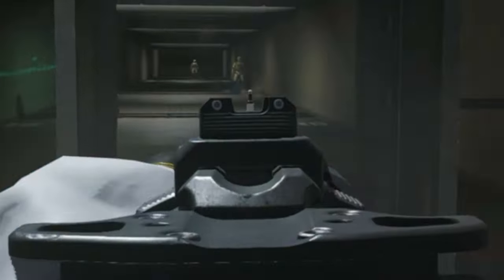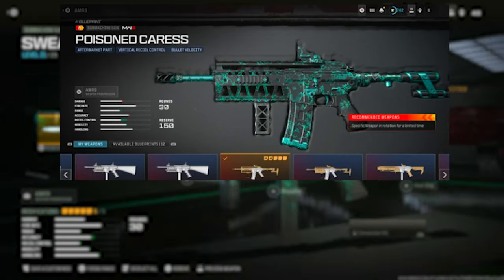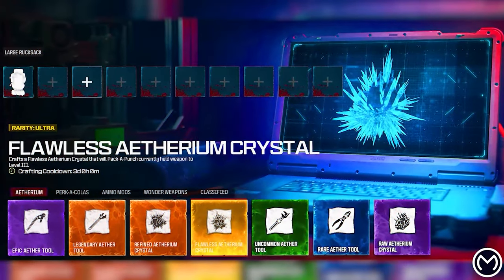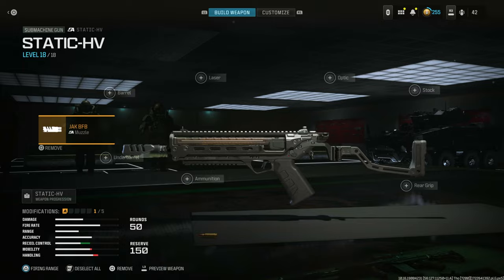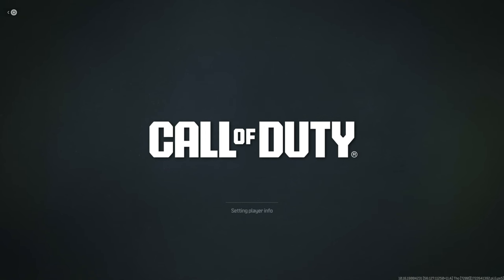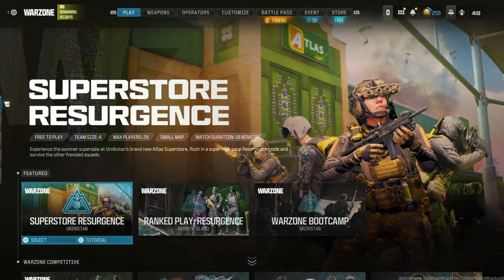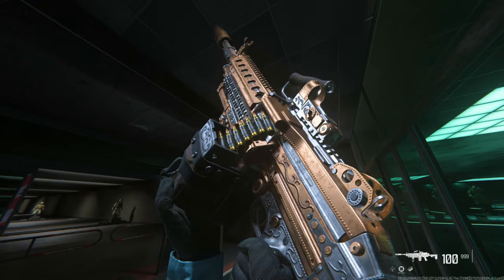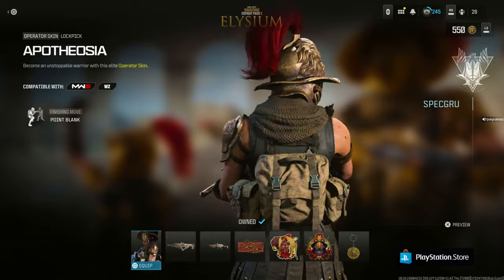*NEW* MW3 INSTANT UNLOCK ALL GLITCH/MW3 UNLOCK GLITCH *After Patch*WEAPON UNLOCK GLITCH/MW3 GLITCHES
AFTER PATCH This is a brand new UNLOCK GLITCH FOR MW3 and WEAPON GLITCH that you can now do on PS5, PC AND XBOX where you can unlock all attachments glitch in Modern Warfare 3 for FREE!

1. XBLX3-HN7X7-7NAH7 : Lo Profile (BLUE) Monster skin
2. KCZEKWKW6PCW3M3 : Double BattlePass XP
3. APSBAXLFVZCXVKW : Double BattlePass XP
4. WK3SEKWCXSAE6EH : Double BattlePass XP
5. YPFYEMWXWCVKVLX : Limited Weapon Charm